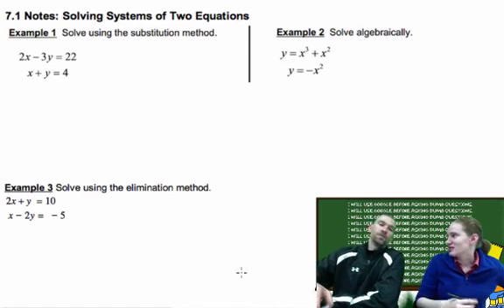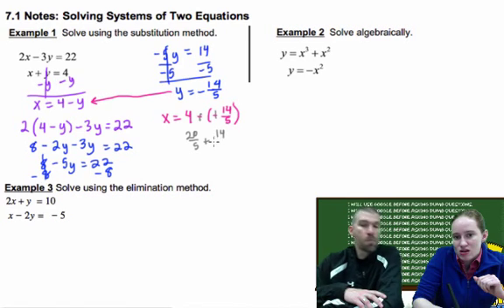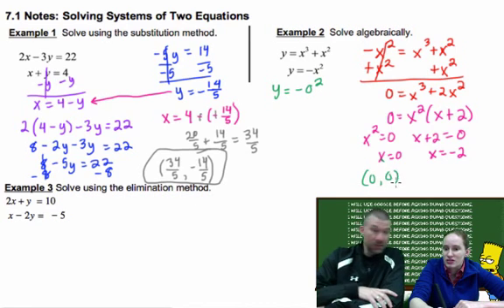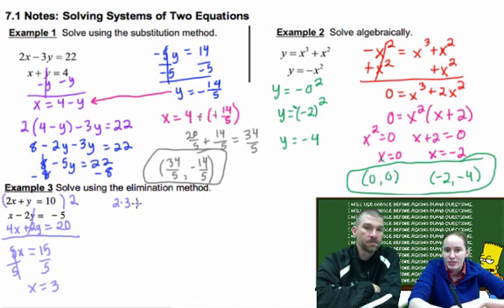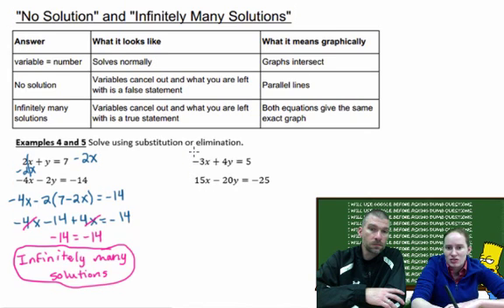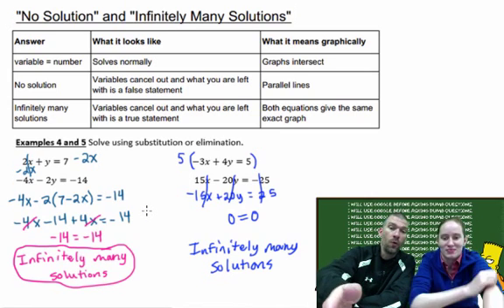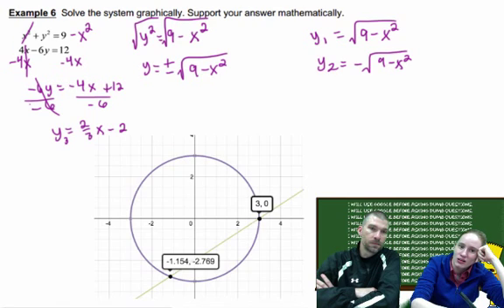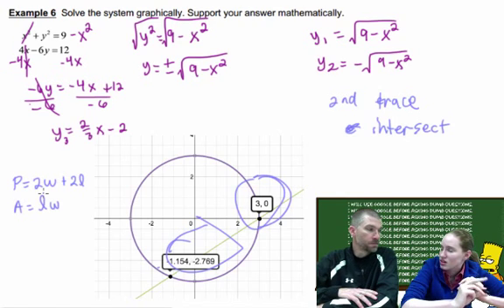Precalculus - 7.1 Notes: Solving Systems of Equations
This lesson will use elimination and substitution to solve systems of equations.  There are more than just linear systems that can be solved this way!